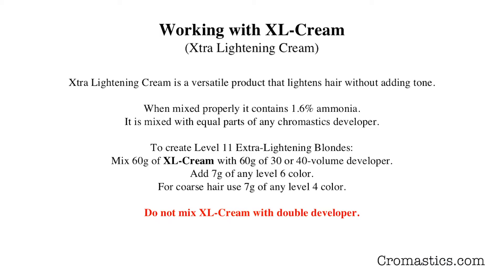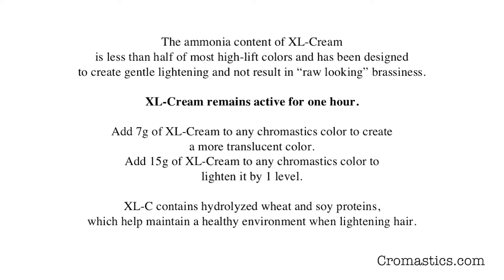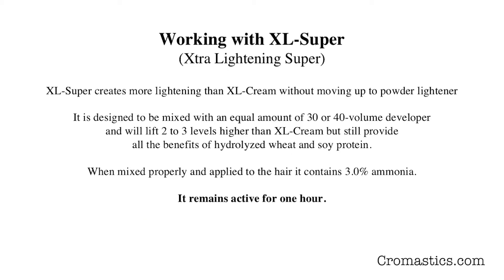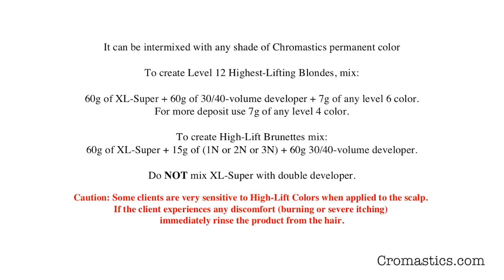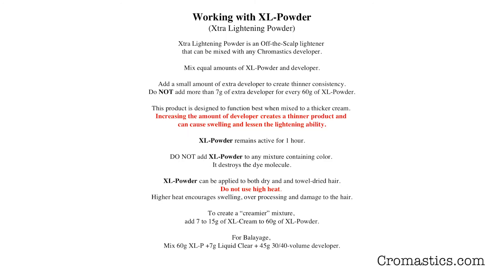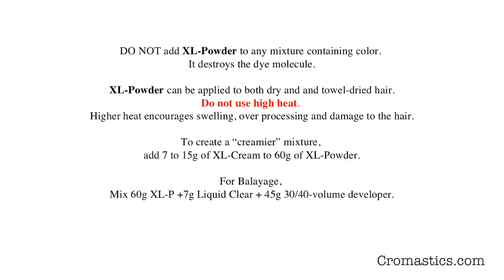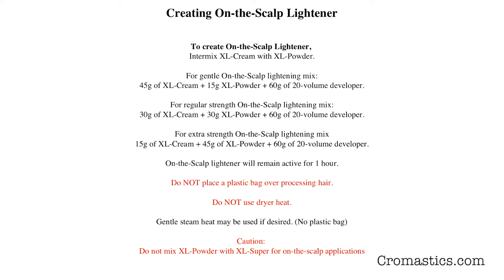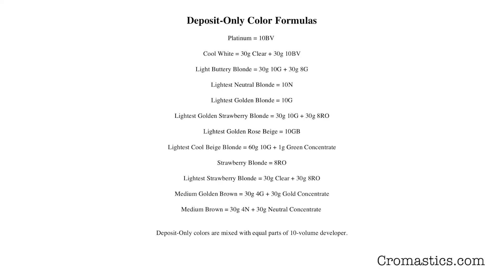Chromastics Hair Color Training Manual - Part 4 [Working with XL Series]